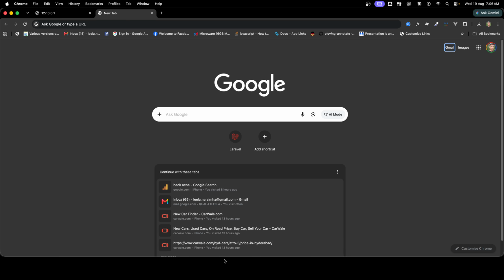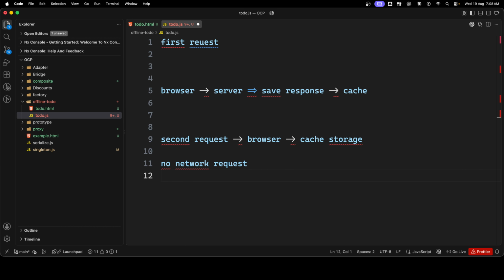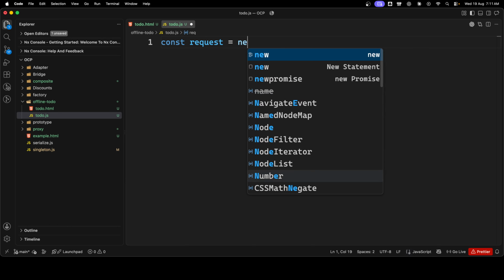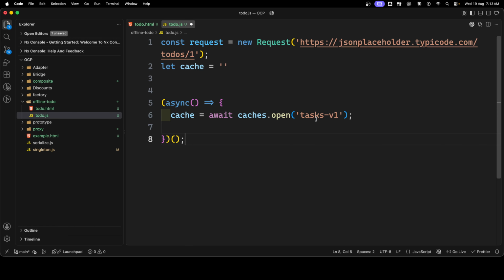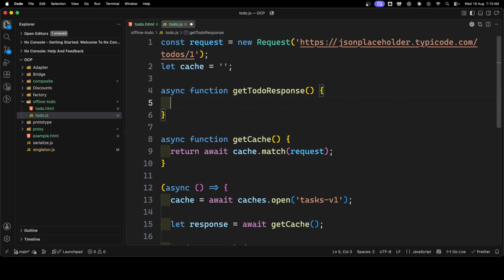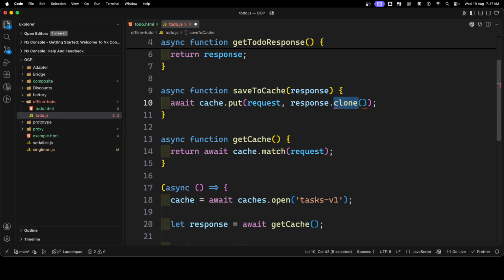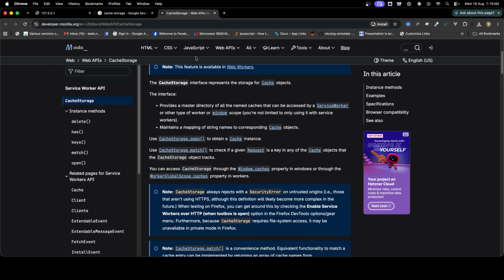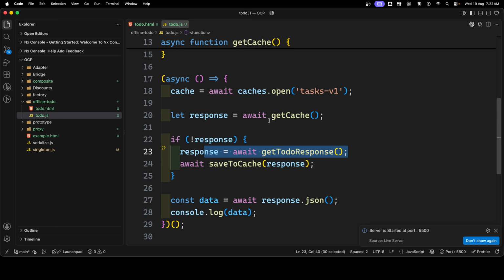1. Cache Storage API in JavaScript | Store API Responses in Browser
n this video, we’ll learn how to use the Cache Storage API in JavaScript to cache API responses in the browser and reuse them instead of making the same network request again.

We'll build a simple real-world example using the Fetch API and the browser's Cache Storage.

What is the Cache Storage API?

Why do we need browser caching?

Cache Storage vs localStorage

How caches.open() works

How cache.match() works

How cache.put() works

Why we use response.clone()

How the Fetch API works with Cache Storage

How to cache API responses

What happens on the first request

What happens on subsequent requests

What is a Cache-First strategy?

How Cache Storage is related to Service Workers

How caching can improve application performance

On the first request:

Browser → API → Response → Cache Storage

On the next request:

Browser → Cache Storage → Response

So the application doesn't need to make another network request when the response is already cached.

🔥 Cache-First Strategy

The basic idea is:

Cache → Check first

If found:

Cache → Return response

If not found:

Network → Fetch response → Save to Cache → Return response

This is one of the fundamental caching strategies used in modern web applications and Progressive Web Apps (PWAs).

📚 APIs covered

Request API

Fetch API

Response API

Cache Storage API

caches.open()

cache.match()

cache.put()

response.clone()

👨‍💻 Source Code

The complete source code used in this video is available along with the tutorial.

🔔 More JavaScript Web APIs

If you're learning JavaScript beyond the basics, this series covers important Browser Web APIs and explains not only how to use them, but also why they exist and how they work internally.

Topics include:

Fetch API

AbortController

Cache Storage

Service Workers

Web Storage

IndexedDB

Web APIs

Browser Internals